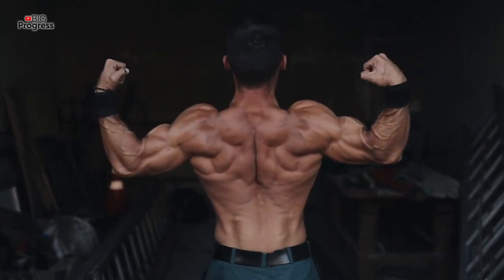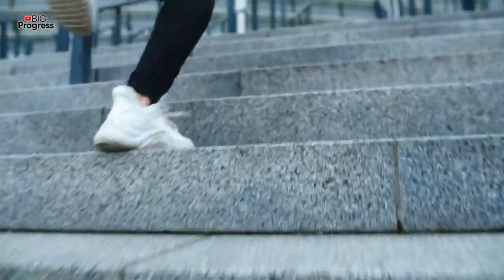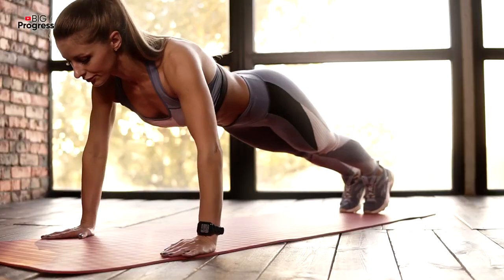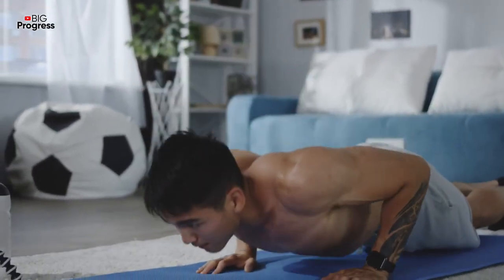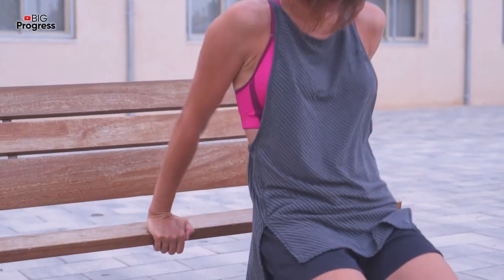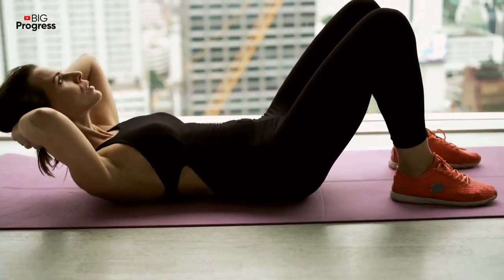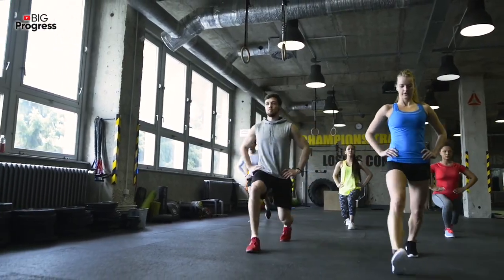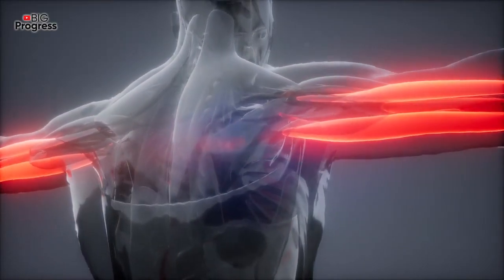How To Build Muscle Mass At Home (Without a GYM)